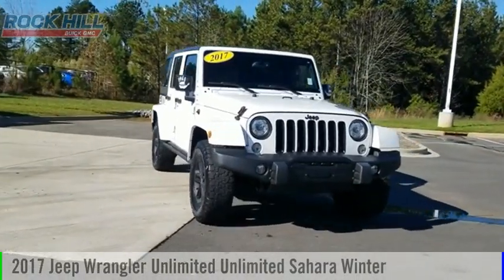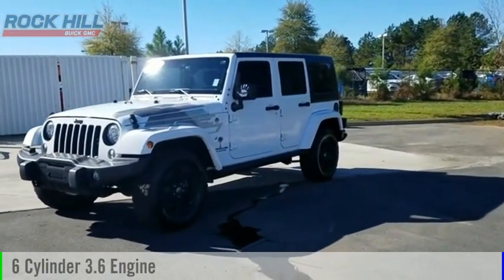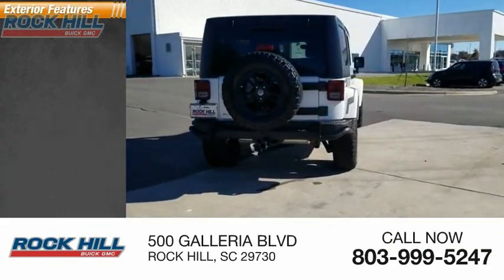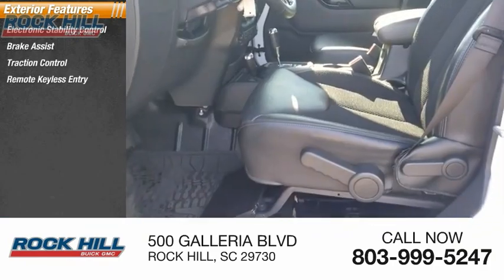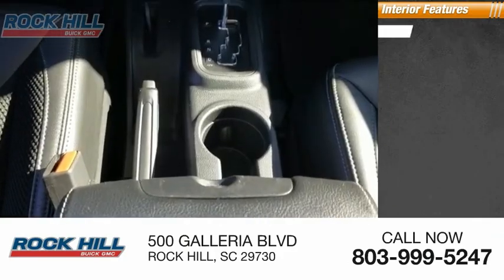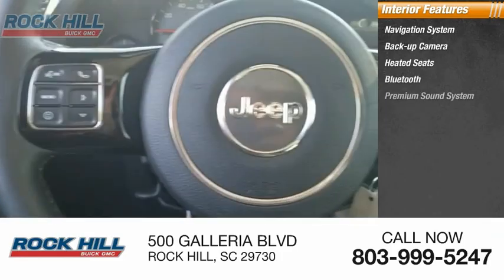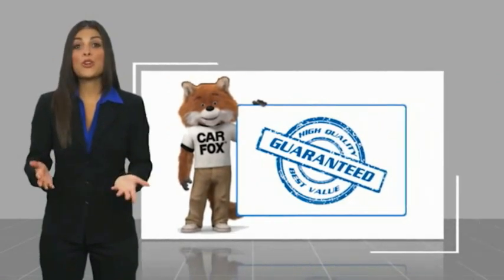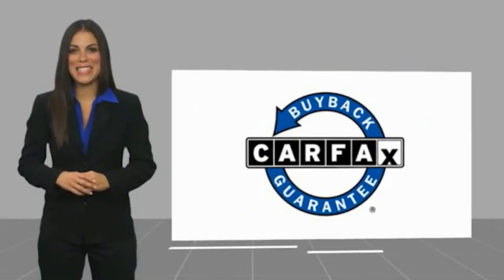2017 Jeep Wrangler Unlimited P0103A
2017 Jeep Wrangler Unlimited Unlimited Sahara Winter

2017 Jeep Wrangler Unlimited Sahara 4WD 3.6L V6 24V VVT Tilt and Telescopic Steering, Leather, Bluetooth Audio, 3.73 Rear Axle Ratio, 8 Speakers, Alpine 9-Speaker w/All Weather Subwoofer, Anti-Spin Differential Rear Axle, Black 3-Piece Hard Top, Black Fuel Filler Door, Black Jeep Grille Badge, Body Color Grille w/Black Accent, Class II Receiver Hitch, Connectivity Group, Diesel Gray Interior Accents, Driver Height Adjuster Seat, Freedom Panel Storage Bag, Front Seat Back Map Pockets, Heated Front Seats, Leather Seat w/Cloth (Sport Mesh) (DISC), Low Gloss Black Wrangler Decal, Max Tow Package, MOPAR Black Tail Lamp Guards, MOPAR Coat Hooks & Grab Handles, MOPAR HD Rear Bumper, MOPAR Slush Mats, MOPAR Winch-Capable HD Front Bumper, Piano Black Interior Accents, Quick Order Package 24T Winter (DISC), Rear Window Defroster, Rear Window Wiper/Washer, Remote Start System, Remote USB Port, Tire Pressure Monitoring Display, Trailer Tow Group, Trailer Tow w/4-Pin Connector Wiring, Uconnect Voice Command w/Bluetooth, Vehicle Information Center, Wheels: 17 x 7.5 Sport 5-Spoke Black (DISC), Winter Edition Package, Winter Package Decals.